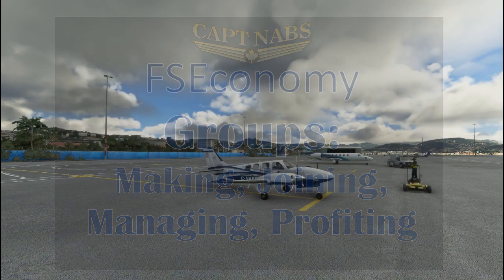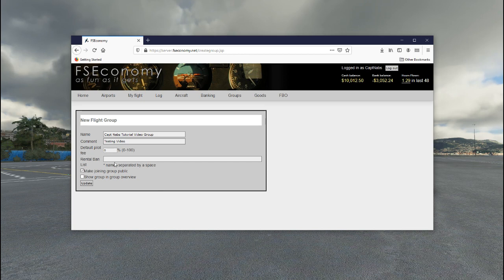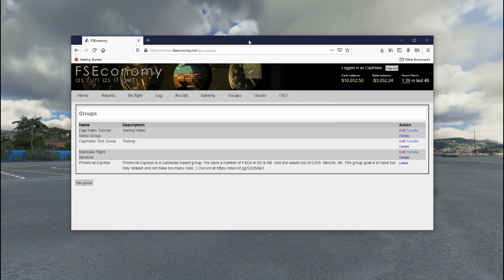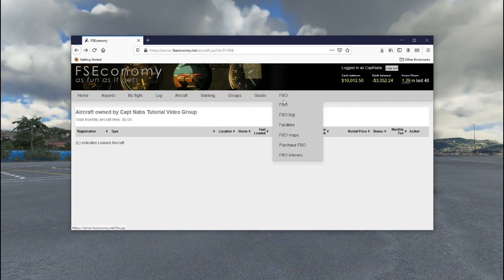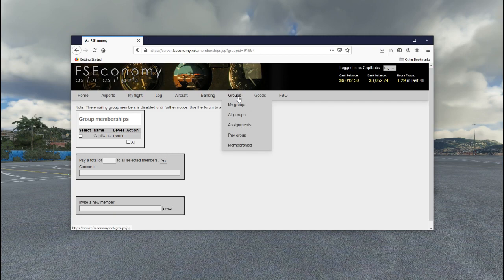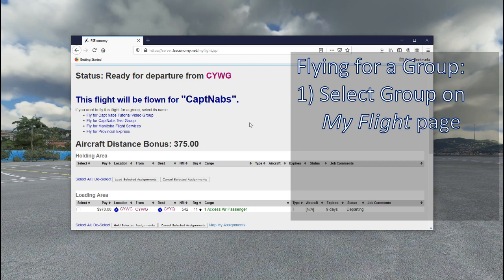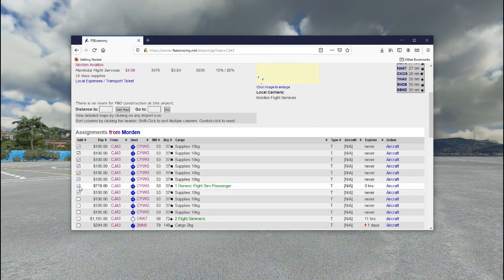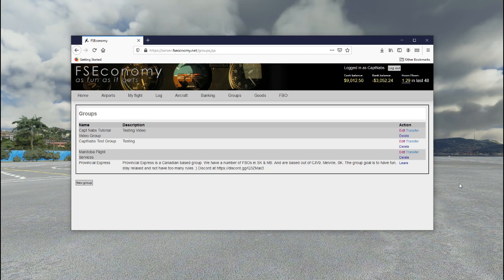FSEconomy Groups: Making, Joining, Managing, Profiting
FSEconomy is a persistent online universe that generates passengers and cargo for you to fly in FSX, P3D, X-Plane, or MSFS. For this video, I discuss how Groups are handled and managed in the FSEconomy world.

00:00 What is a Group in FSEconomy?
00:53 List of All Groups and Joining Groups
01:57 Creating a Group
05:32 Owner Privileges
06:26 3 Membership Levels
08:10 Managing Group Assets (Planes, FBOs, etc.)
11:18 How to Pay Pilots
12:01 All About Pilot Fees
13:57 How to Fly for a Group
15:06 Group Assignments
19:54 Conclusion